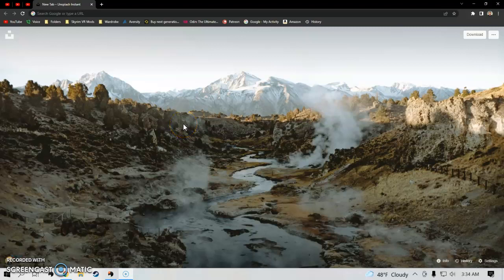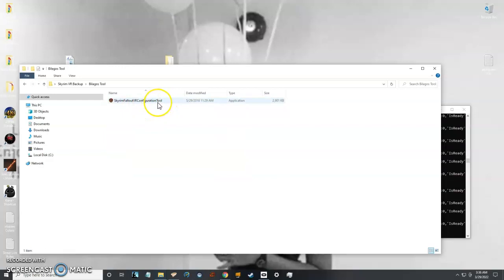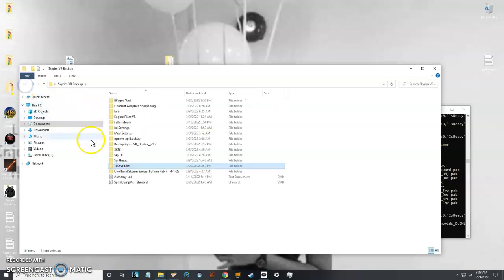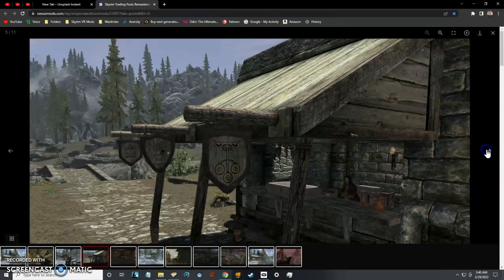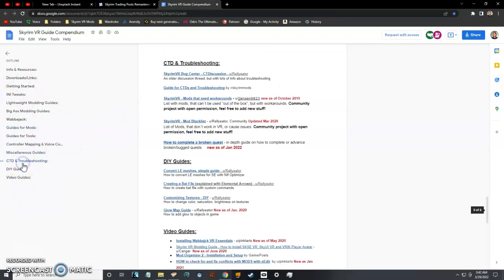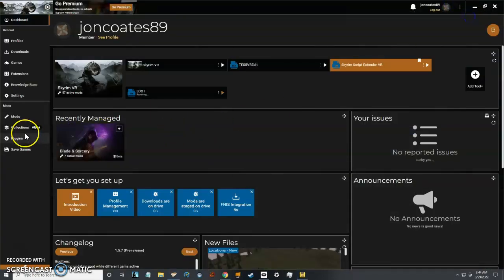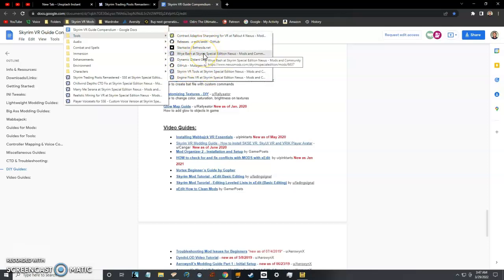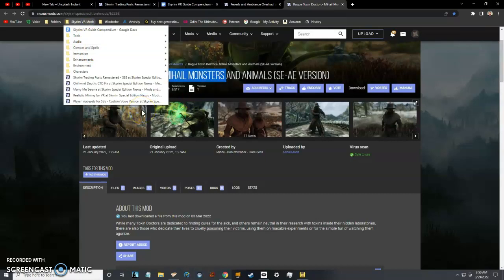Modding Skyrim VR Tips & Tricks (Part 1)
For the first two months, I spent more time modding Skyrim VR and fixing crashes than playing.

But once I FINALLY figured it all out after 23-hour work shifts of nonstop frustration,

I'm determined to never go through that again. I now have a concise list of mods in their proper load order. and everything is running perfectly!